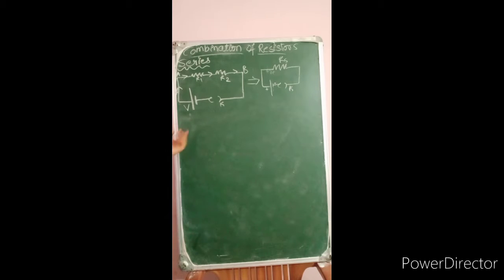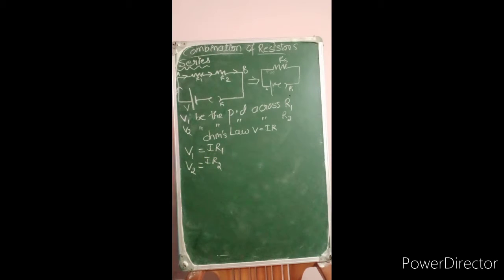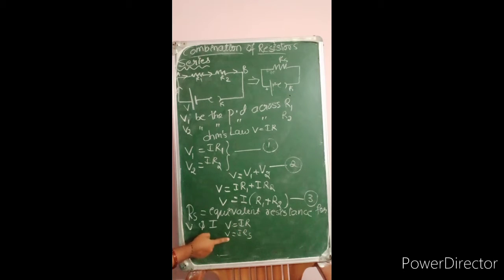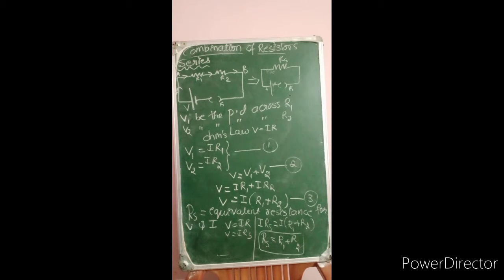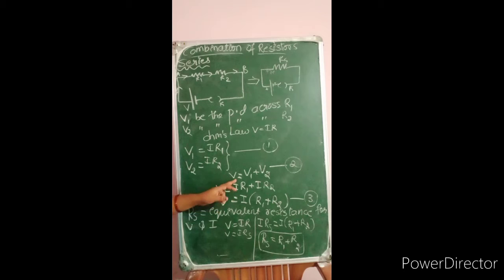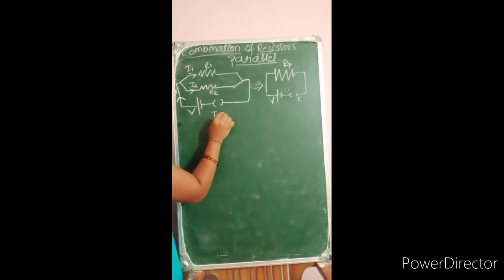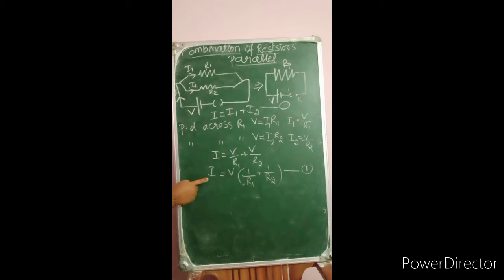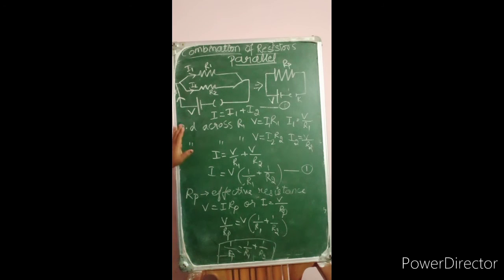current electricity class 12 hstr notification how to study for hstr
Combination of Resistors Current electricity class 12
how to study for hstr#hstr exam syllabus#hstr exam pattern#Hstr classes in kannada medium#Current electricity class 12#hstr notification#hstr maths classes#Hstr maths and science classes#gpstr latest news 2023#gpstr latest news 2022#Gpstr latest news 2023 today#Gpstr question paper 2022#Gpstr salary in karnataka